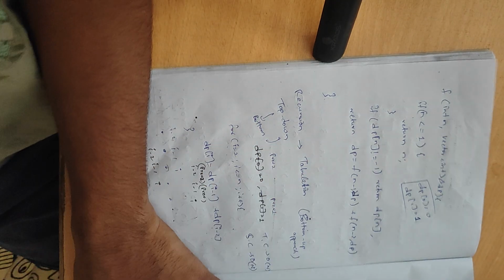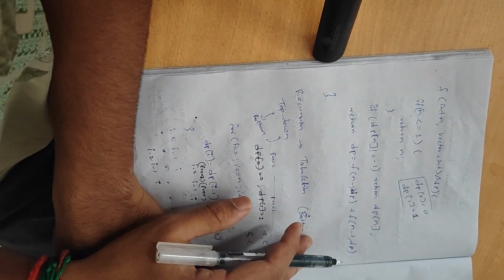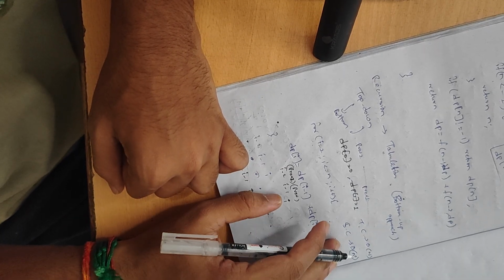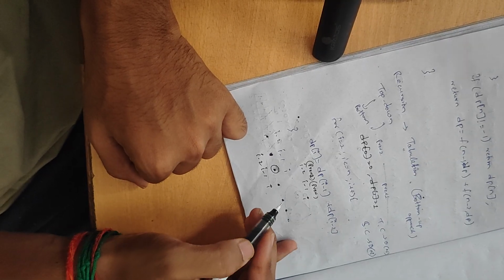Dynamic Programming for Beginners | Memoization vs Tabulation Explained(Episode 1)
In this video, we start a brand new series on Dynamic Programming (DP) — one of the most important and most feared topics in coding interviews and competitive programming.

We'll cover:
✅ What Dynamic Programming actually is
✅ The two core techniques: Memoization (Top-Down) and Tabulation (Bottom-Up)

👍 Like if this helped you understand DP better
💬 Comment your doubts below — I read and reply to all of them